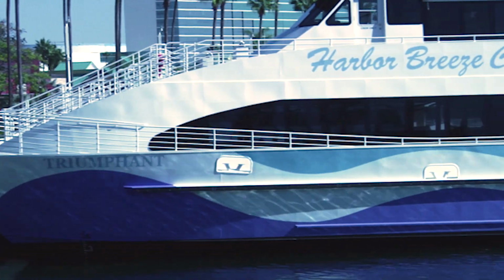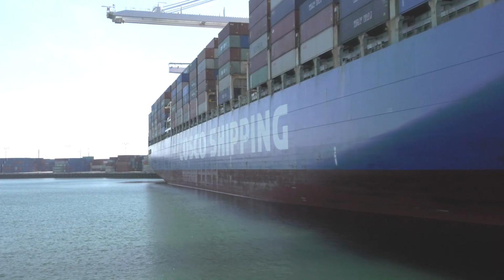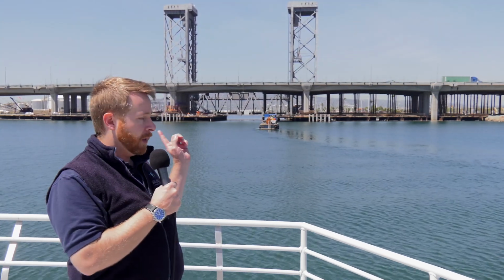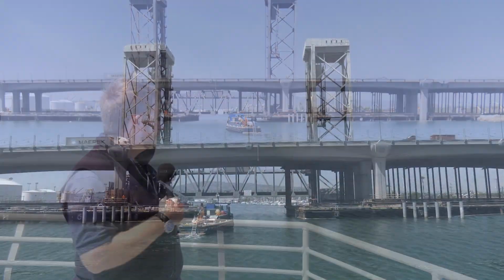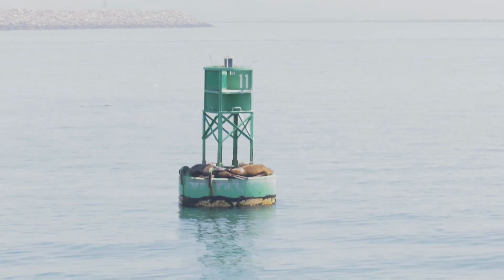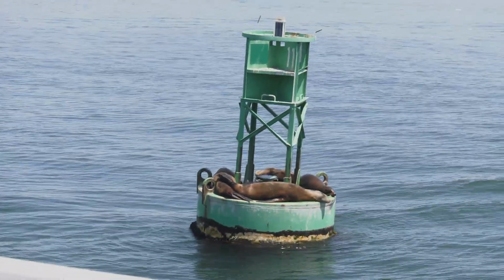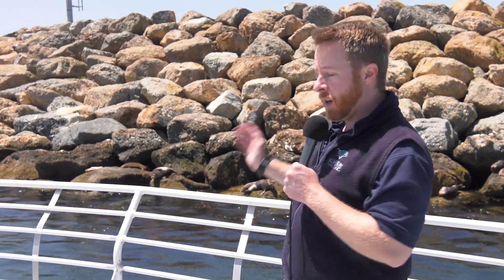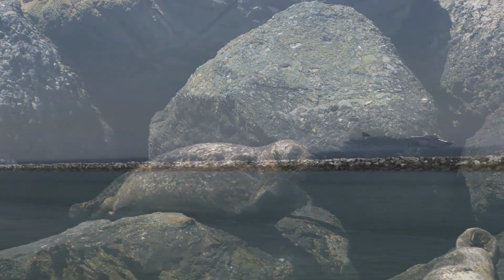2020 Urban Ocean Cruise (Abbreviated)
Take an abbreviated virtual journey aboard a tour boat and visit one of the most distinctive sections of the local coastline. Viewers will be able to virtually experience the wonders of Southern California’s urban ocean around the shores of Long Beach and San Pedro.